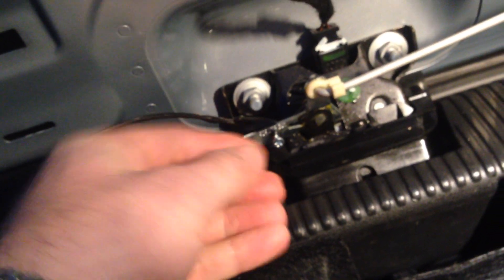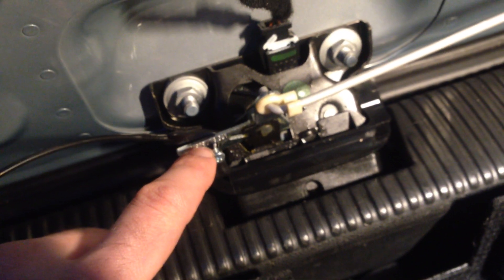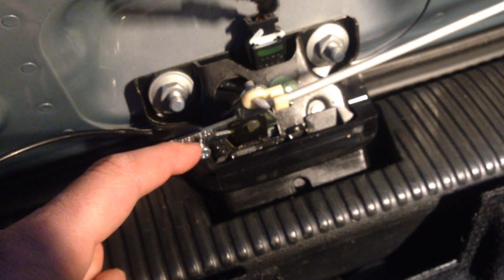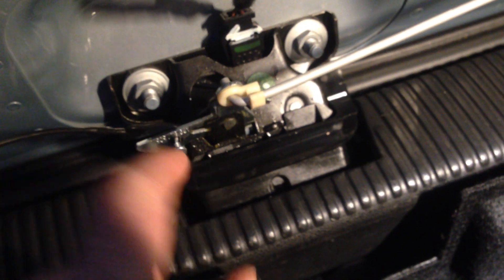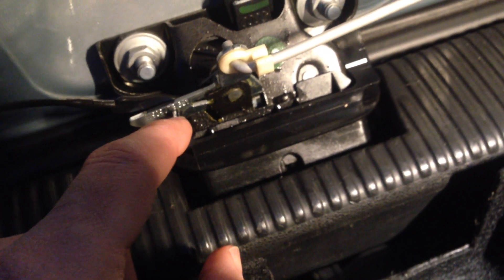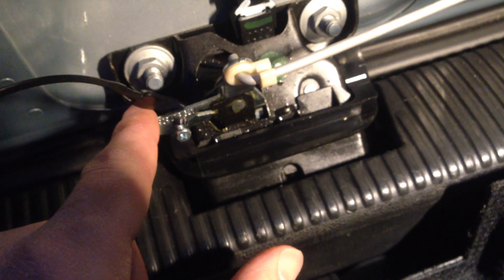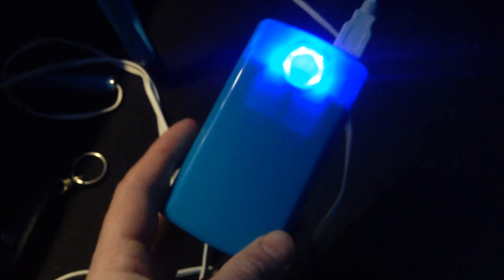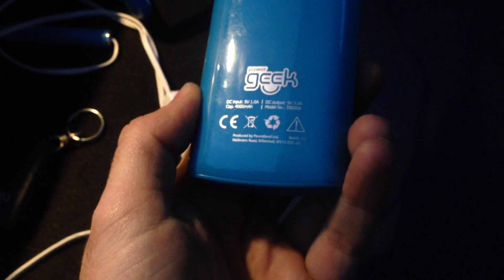Audi A2, Part 13: Use an Ikea USB lamp and Geek power bank to work in the car at night